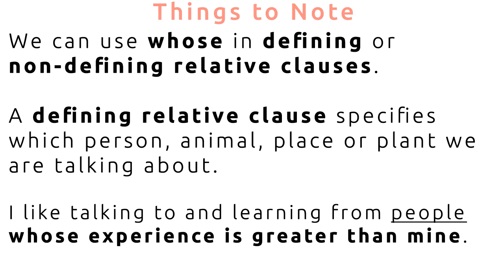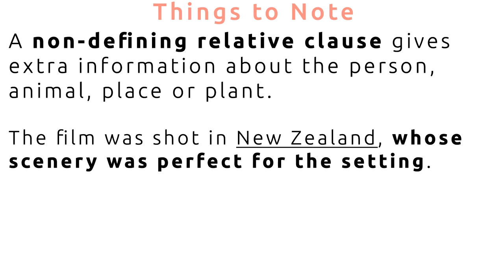034 Relative clauses with whose Things to note Learn